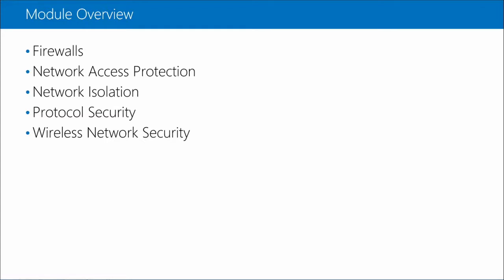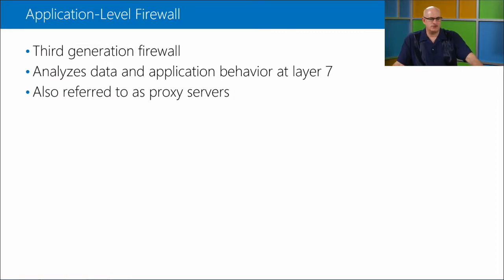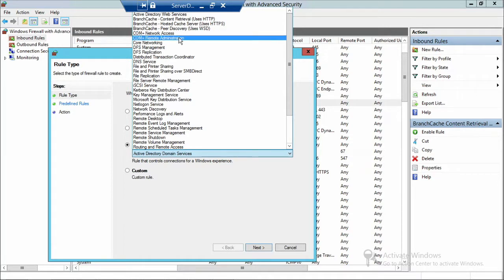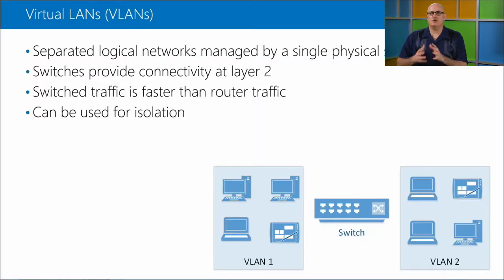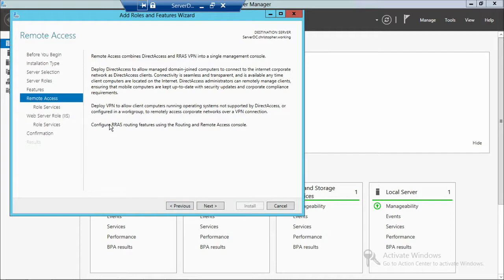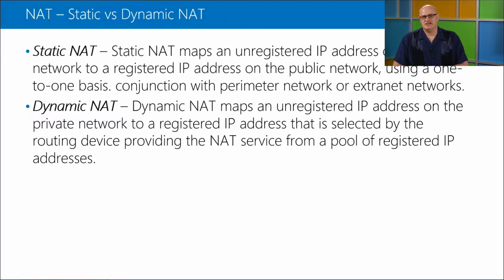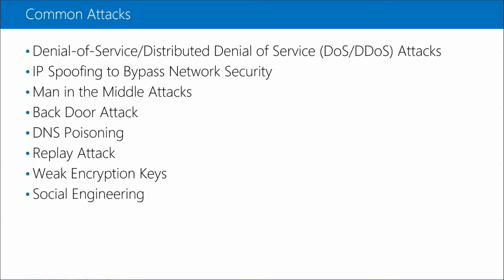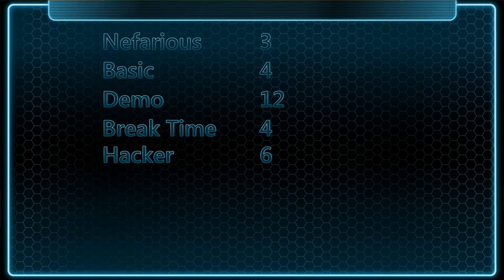04 Understanding Network Security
A network can be the most vulnerable part of an IT infrastructure. Learn some of the methods and options for securing these invaluable assets, and gain from a discussion of firewalls, Network Access Protection (NAP), protocols, and wireless networks, from a security standpoint.